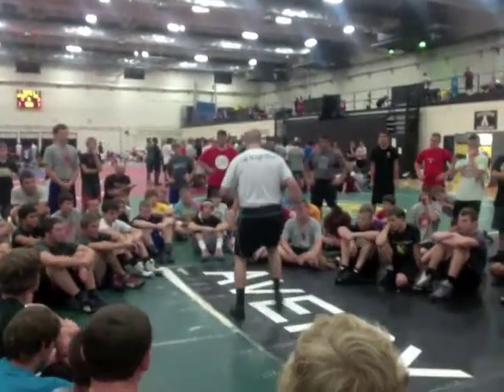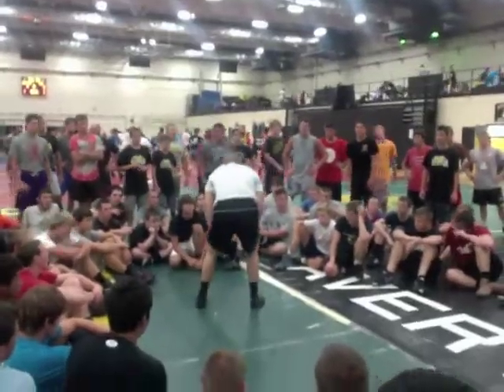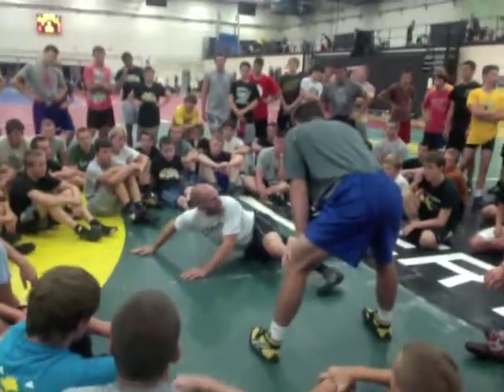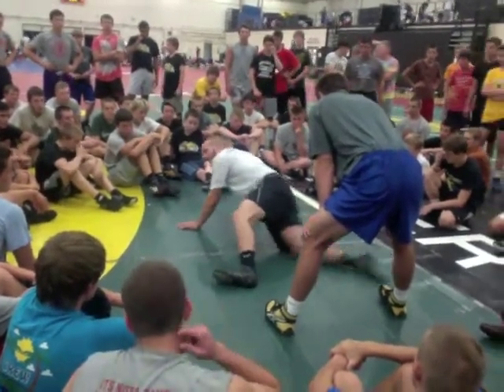ASU Camp Session 2-Lee Roper part 1